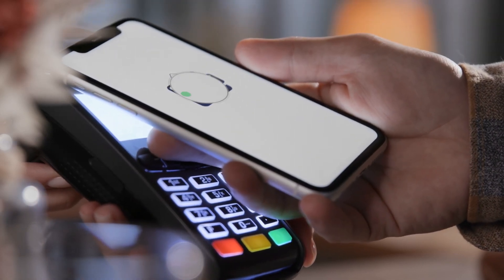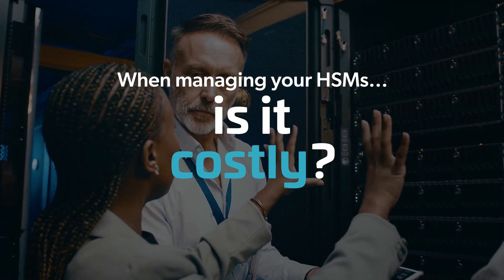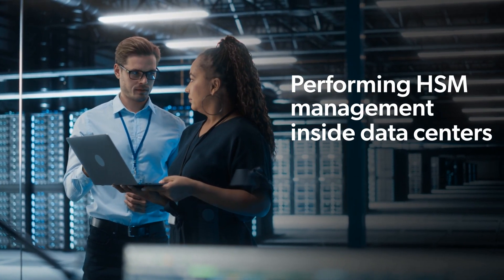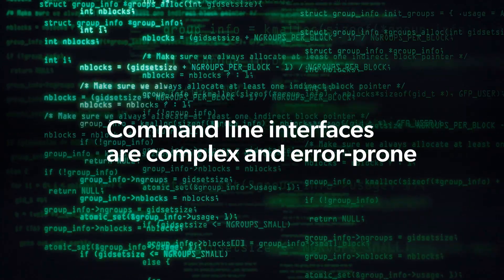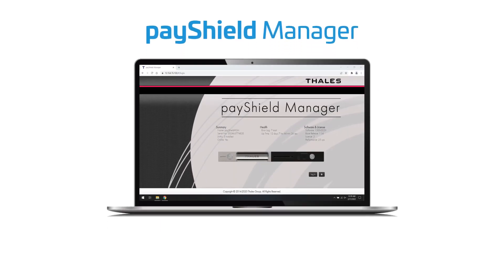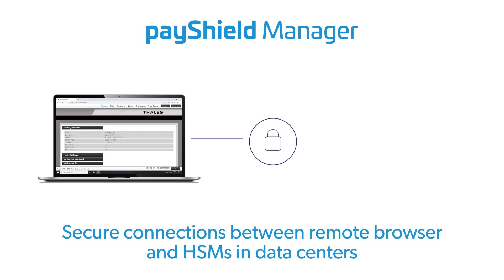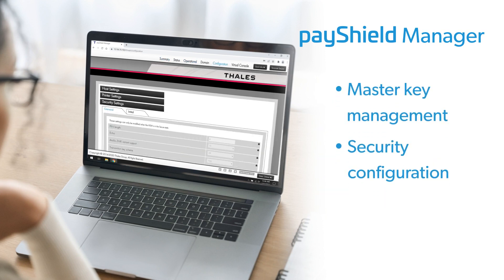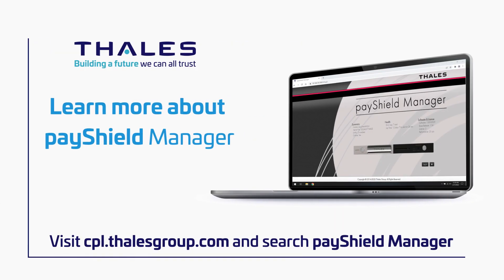Securely manage your HSMs remotely using payShield Manager